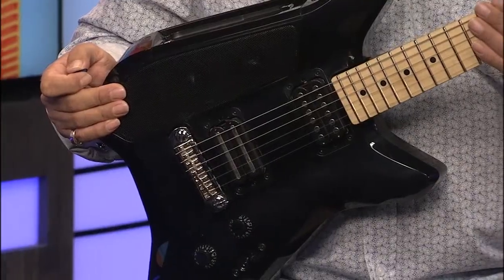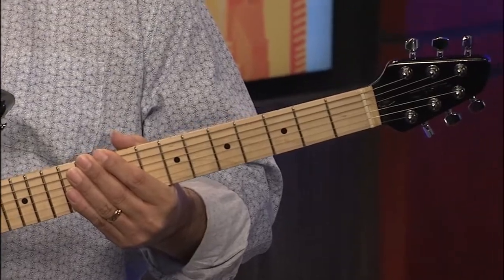FOX 17 Rock & Review Fusion Guitars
Lance Allen, Nashville Fingerstyle guitarist, joins the Rock & Review to talk about the new "Fusion" guitar and it's capabilities. We also discuss Lance's latest album and his success with Spotify!